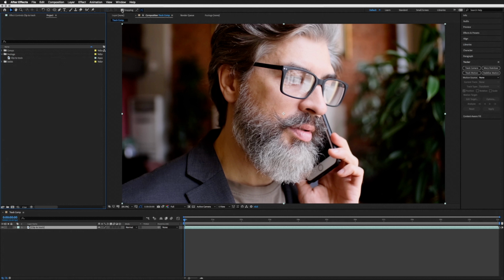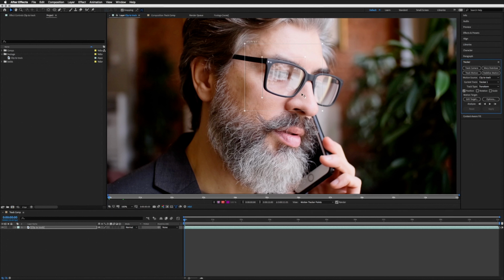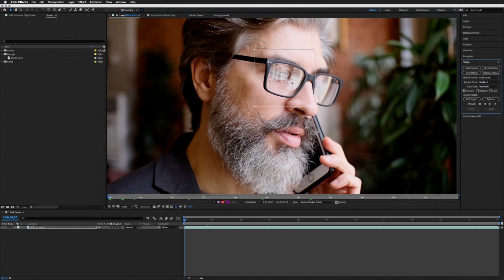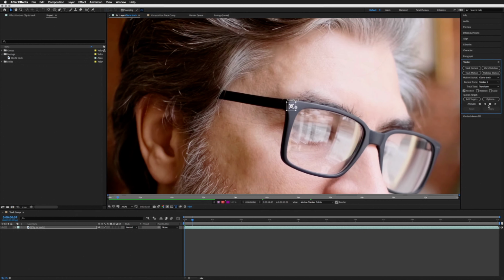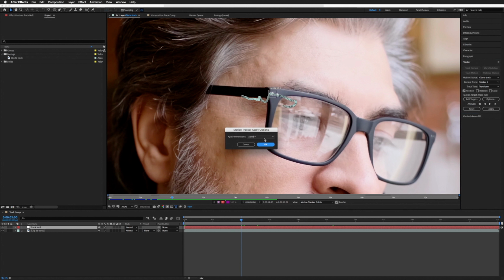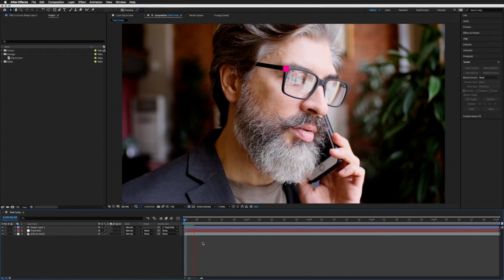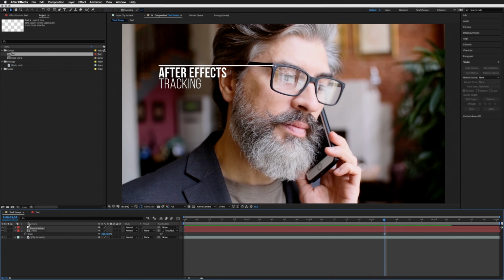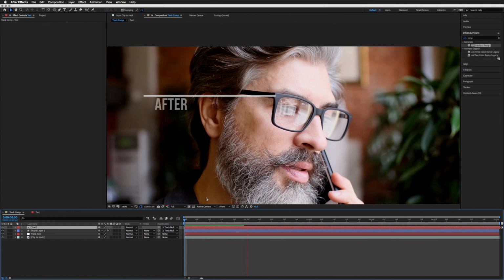Introduction To Tracking In After Effects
In this introduction to motion tracking, learn how to easily track elements into your scene in After Effects.